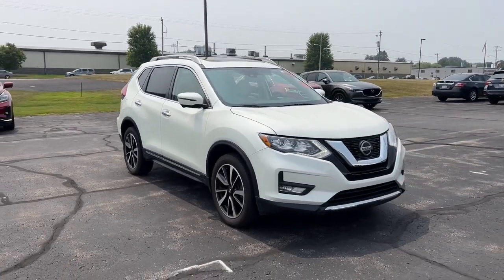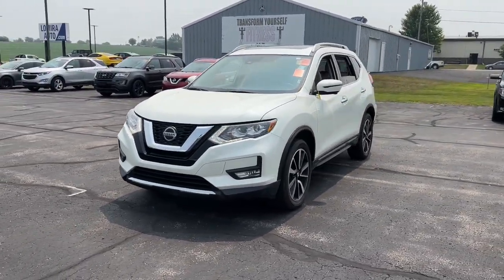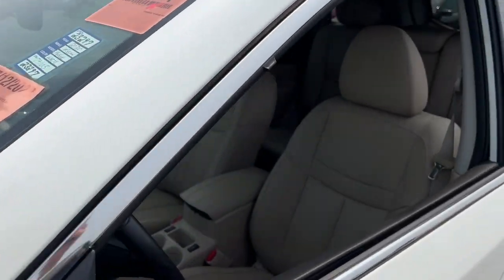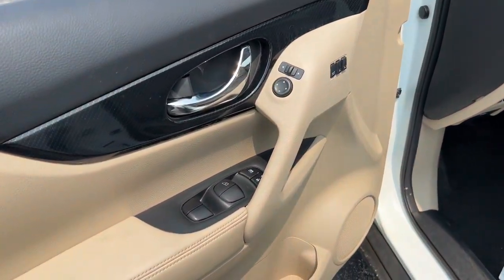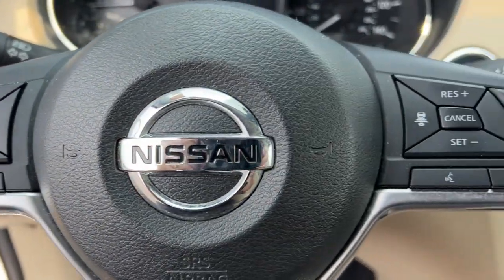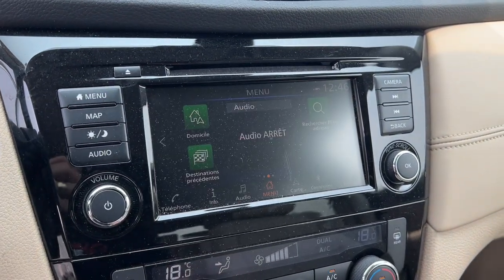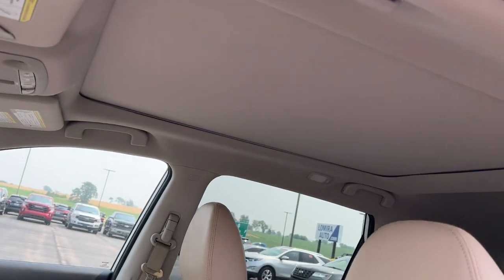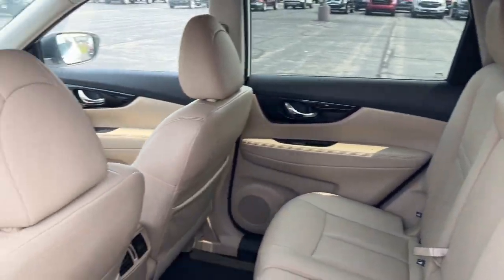2020 Nissan Rogue Lomira, Fond du Lac, Oshkosh, Waupun, West Bend 23297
Pearl White Tricoat Used 2020 Nissan Rogue SL available in 900 East Ave., Lomira, Wisconsin at Lomira Auto. Servicing the Lomira, Fond du Lac, Oshkosh, Waupun, West Bend, WI area.

Rogue SL
2020 Nissan Rogue SL - Stock#: 23297

Lomira Auto
900 East Ave

Pearl White Tricoat 2020 Nissan Rogue SL AWD CVT with Xtronic 2.5L I4 DOHC 16V STABILITY CONTROL BLUETOOTH HANDS-FREE *CRUISE CONTROL* *POWER LOCKS* *POWER WINDOWS* KEYLESS ENTRY BACKUP CAMERA TRAILER HITCH NAVIGATION Rogue SL 2.5L I4 DOHC 16V AWD LED Headlights Navigation System Power Panoramic Moonroof Premium Package.brbrWe DO NOT sell Manufacturer Buybacks/Lemon Law Vehicles or any other vehicle with a bad branded title. Recent Arrival! Odometer is 2682 miles below market average! 25/32 City/Highway MPG